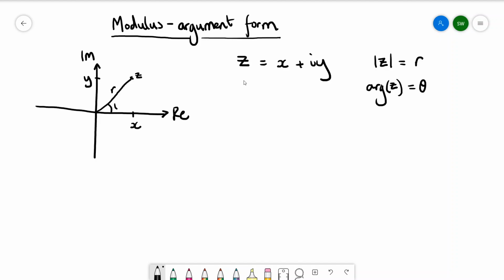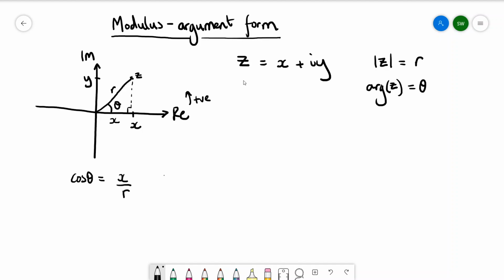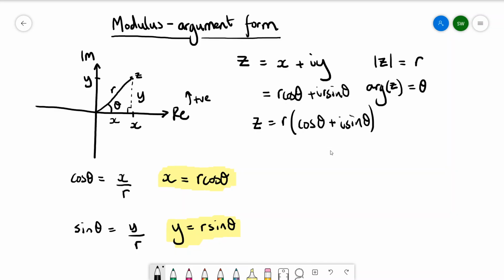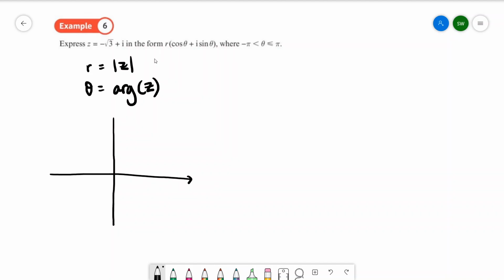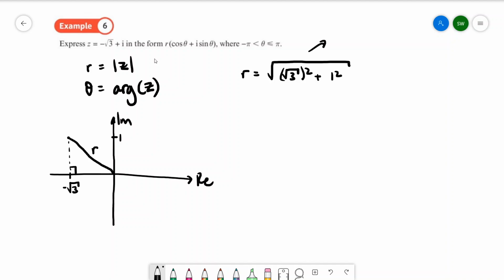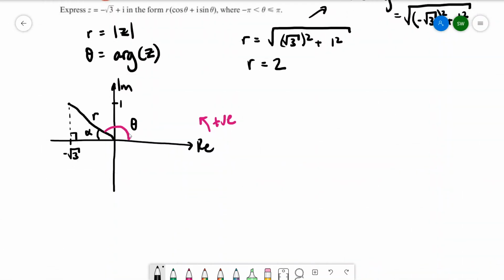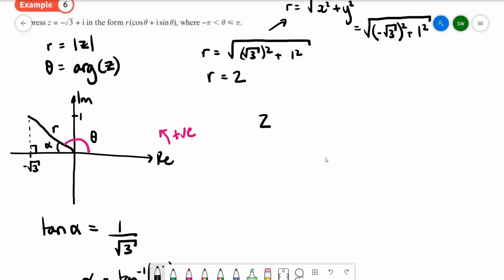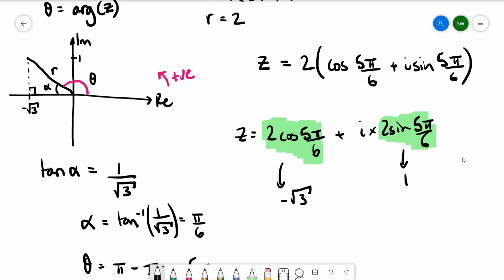Core Pure - Argand Diagram - Example 6